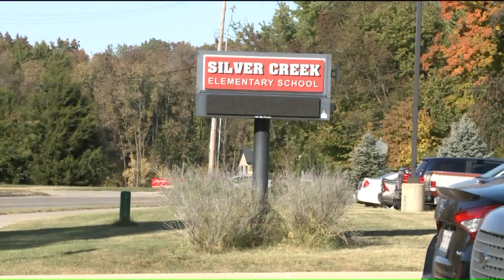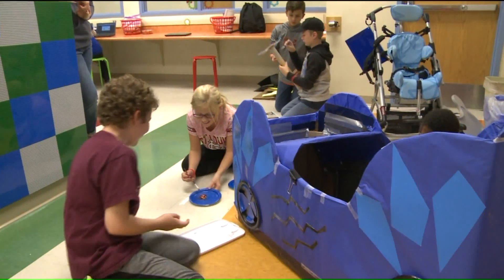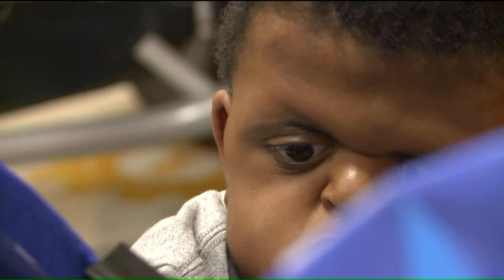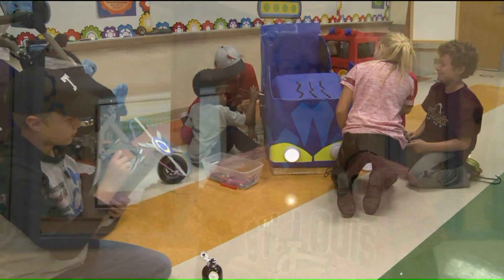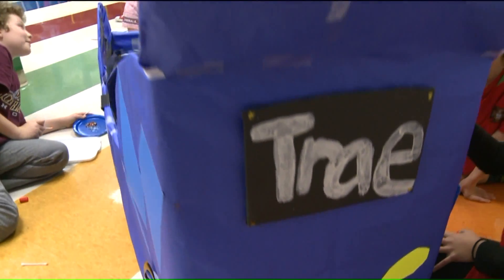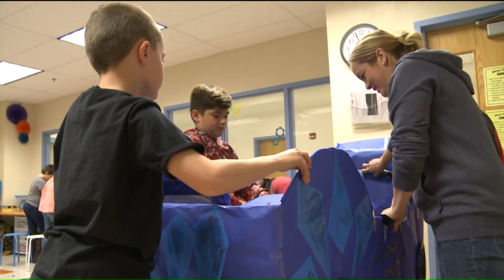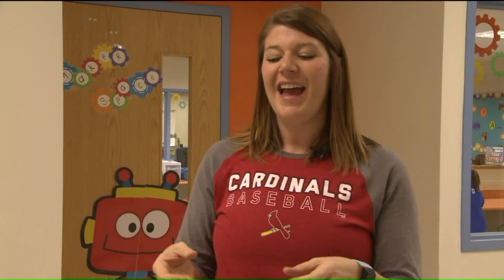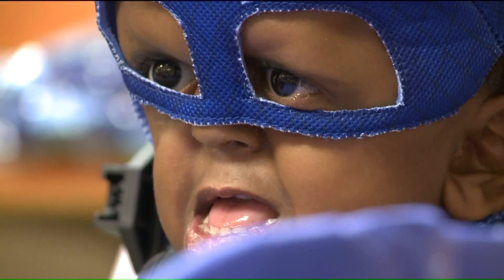Elementary Students bulding Halloween Costume For Disabled Student To Go Trick Or Treating